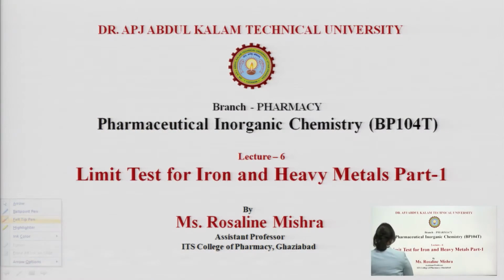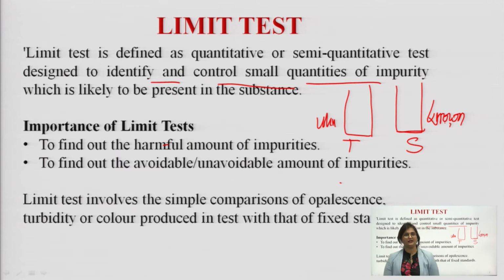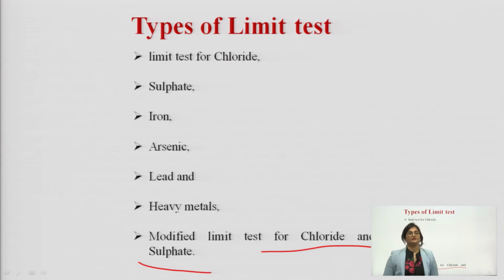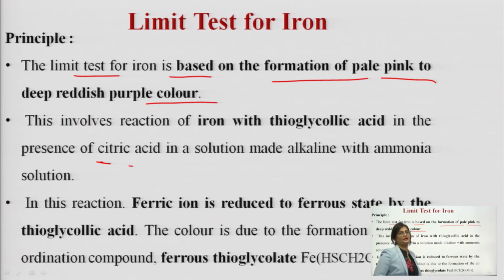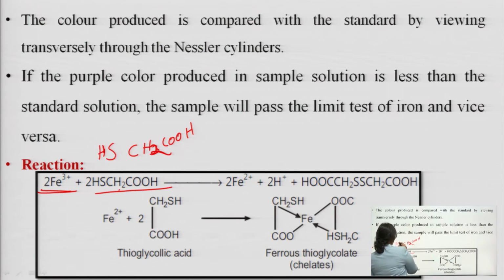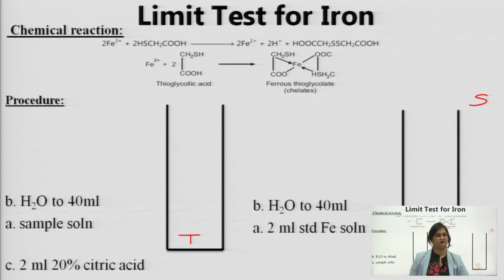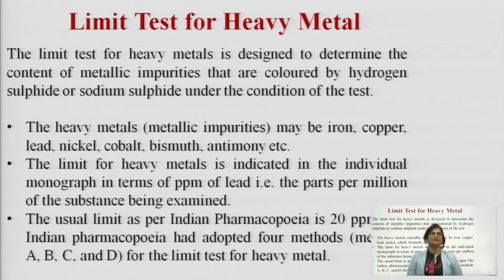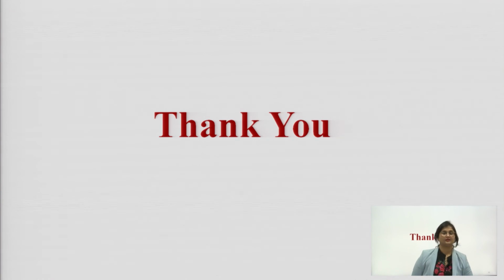Limit Test for Iron and Heavy Metals Part-1